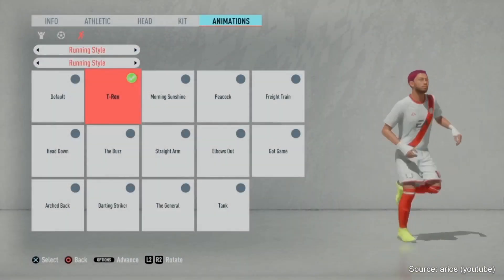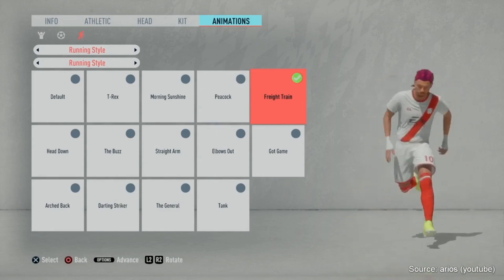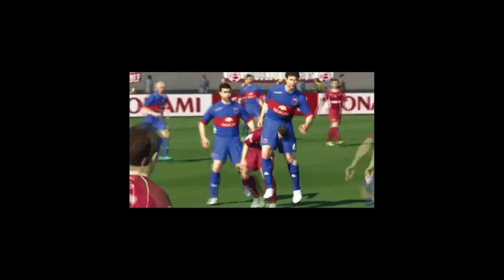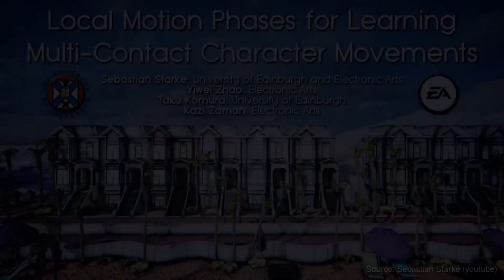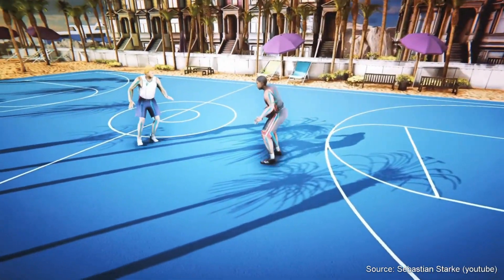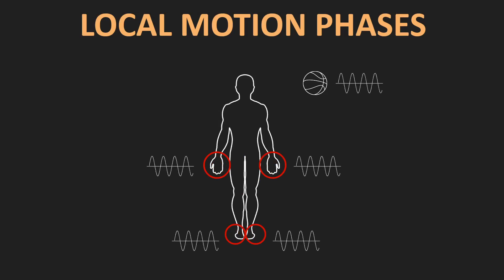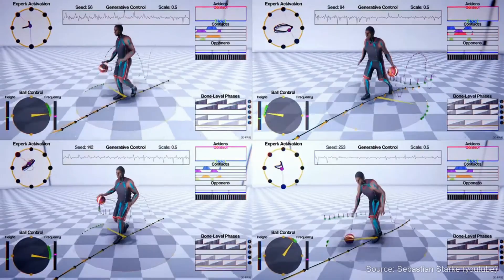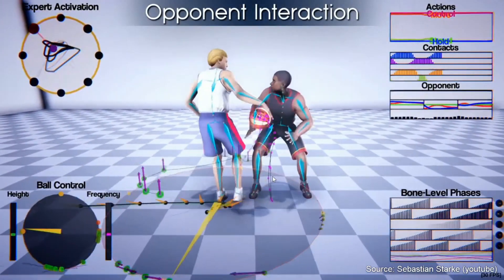Realistic Sports Animations With Deep Learning | Game Futurology #3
This is episode #3 of the video series "Game Futurology" covering the paper "Local Motion Phases for Learning Multi-Contact Character Movements" by Sebastian Starke, Yiwei Zhao, Taku Komura and Kazi Zaman.

Abstract:
Training a bipedal character to play basketball and interact with objects, or a quadruped character to move in various locomotion modes, are difficult tasks due to the fast and complex contacts happening during the motion. In this paper, we propose a novel framework to learn fast and dynamic character interactions that involve multiple contacts between the body and an object, another character and the environment, from a rich, unstructured motion capture database. We use one-on-one basketball play and character interactions with the environment as examples. To achieve this task, we propose a novel feature called local motion phase, that can help neural
networks to learn asynchronous movements of each bone and its interaction with external objects such as a ball or an environment. We also propose a novel generative scheme to reproduce a wide variation of movements from abstract control signals given by a gamepad, which can be useful for changing the style of the motion under the same context. Our scheme is useful for animating contact-rich, complex interactions for real-time applications such as computer games.